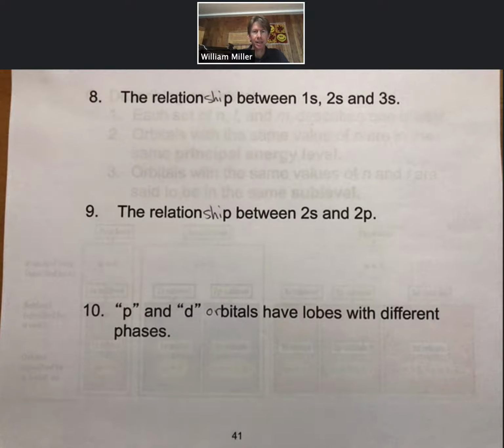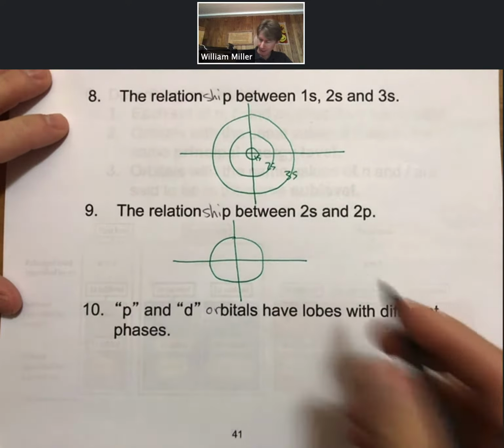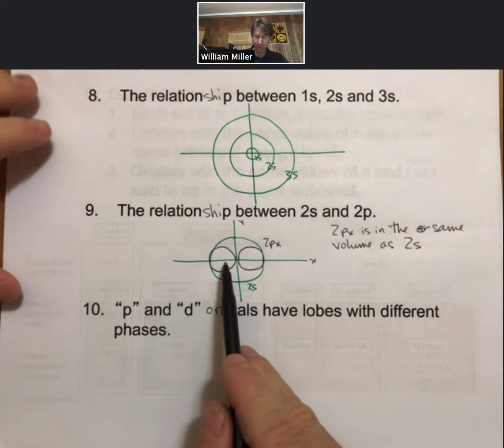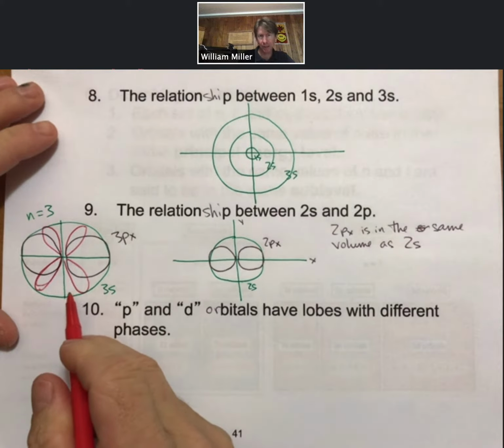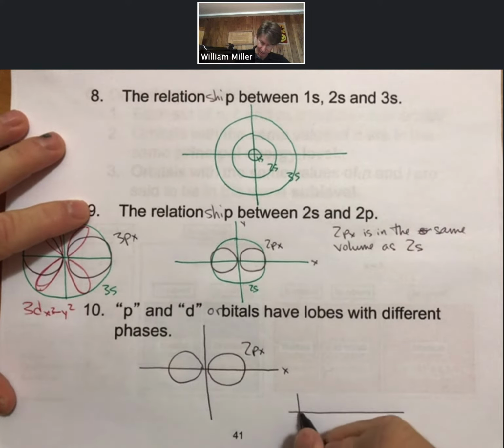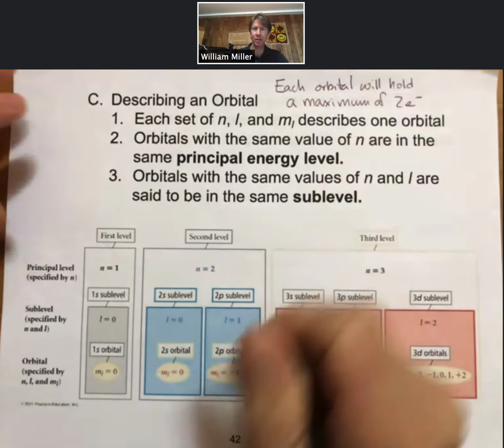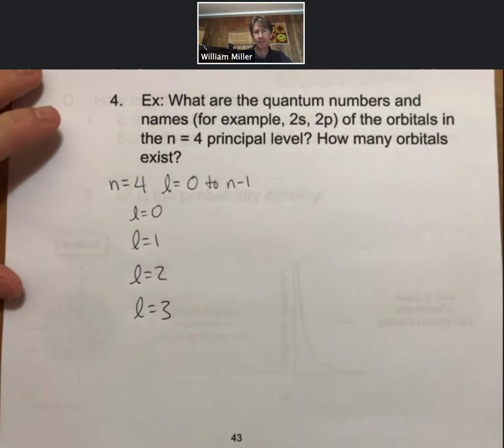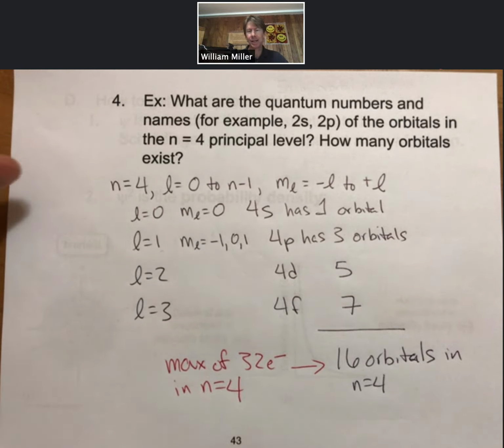LO7 CHM400 p41 43